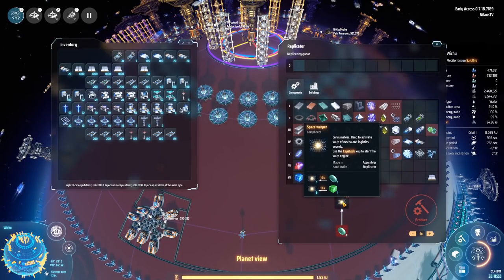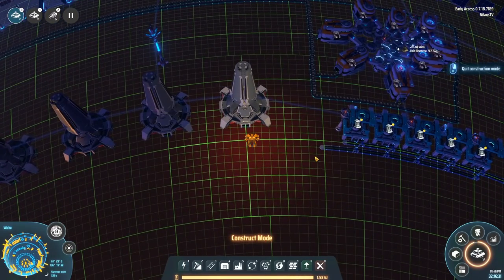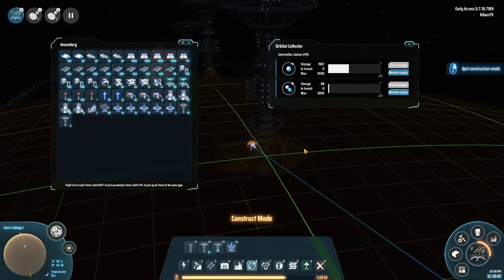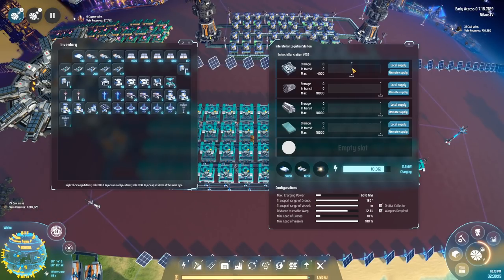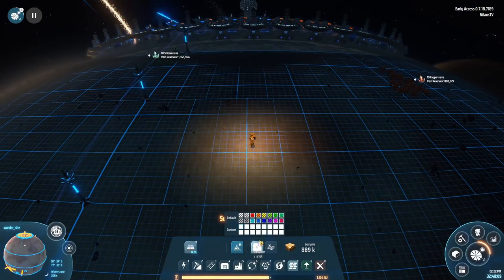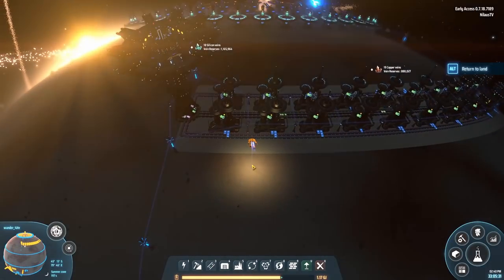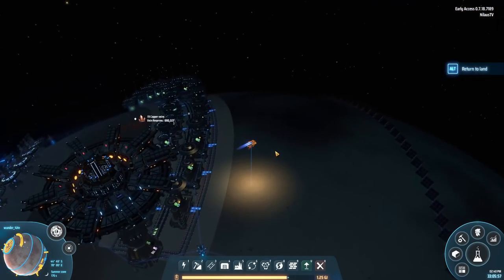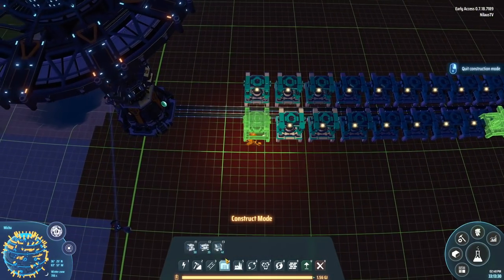Warping Away From Our Problems | #14 | Dyson Sphere Program | Lets Play/Walkthrough